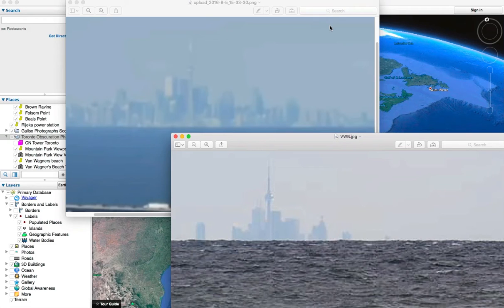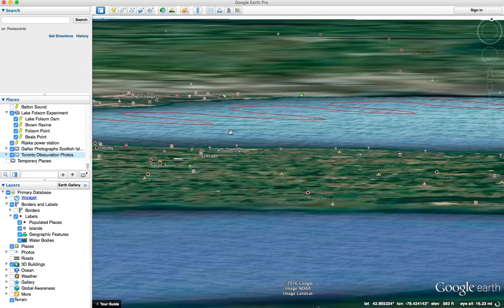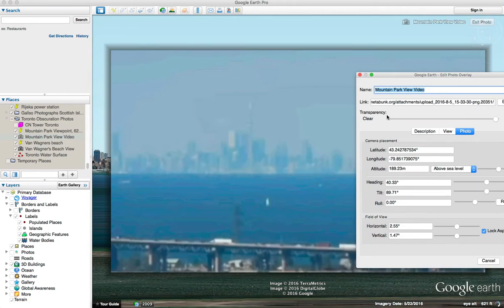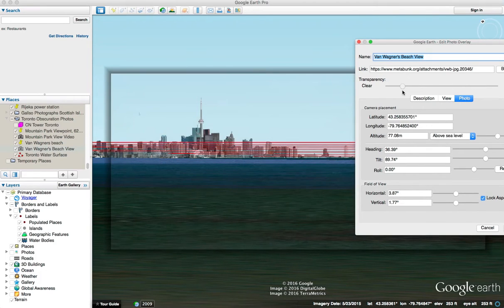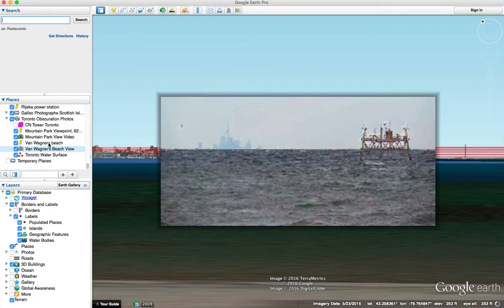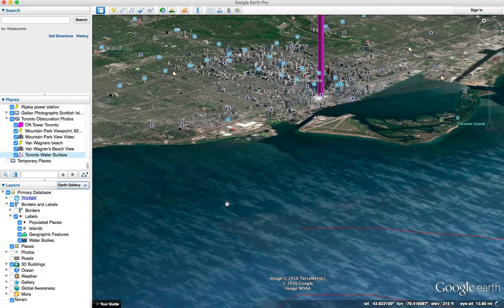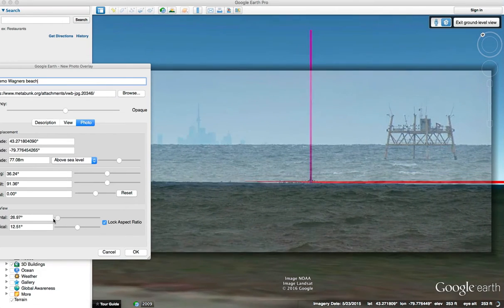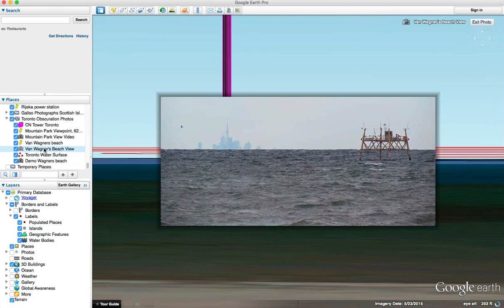Views of Toronto From Hamilton Illustrating The Earth's Curvature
Two photos of Toronto taken from different altitudes in Hamilton. The  photos' viewpoints are duplicated in Google Earth, showing they closely match what is expected from the curvature of the Earth.

Note I for to explain how I did the red line showing the surface of the lake. Just "Add Path" and then draw the squiggly line on the lake.